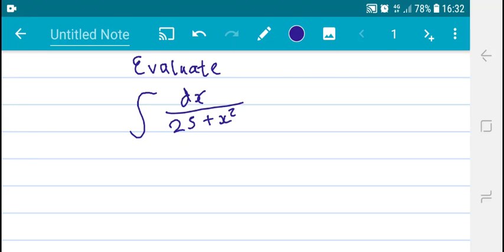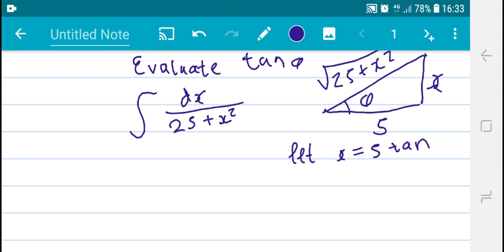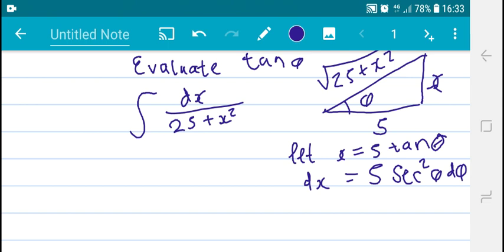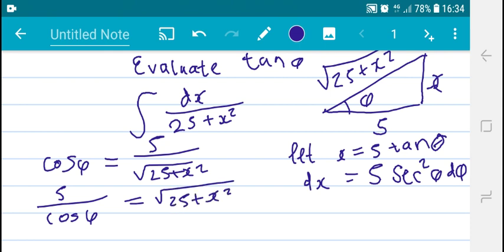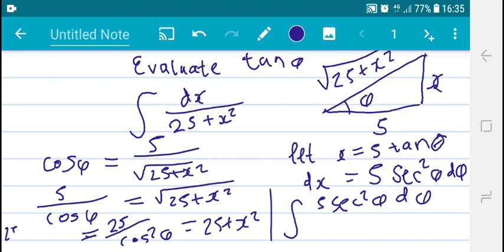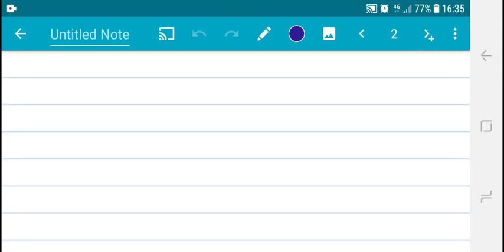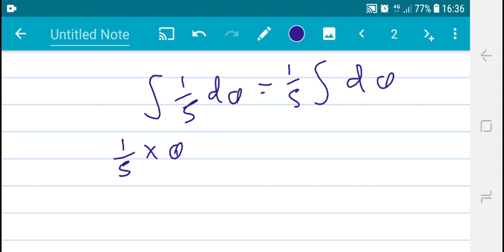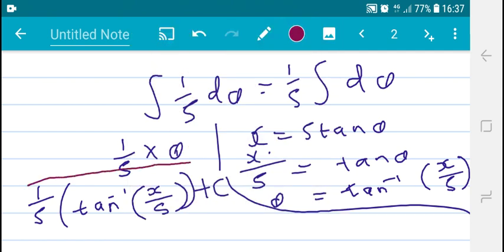Integration using trig substitution | tangent!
Trigonometric substitution. tan substitution